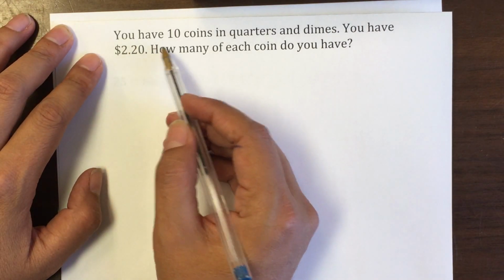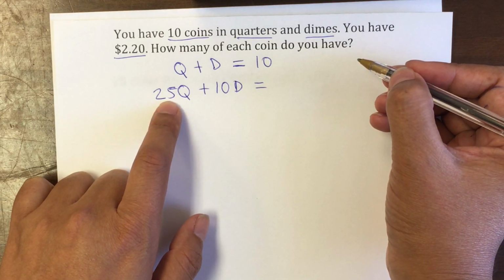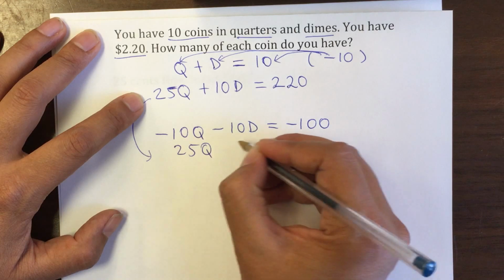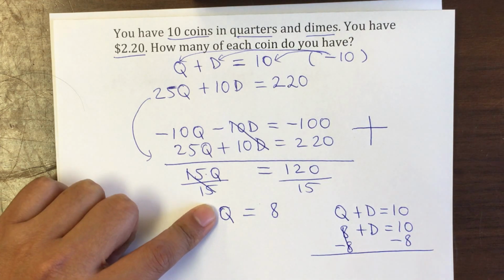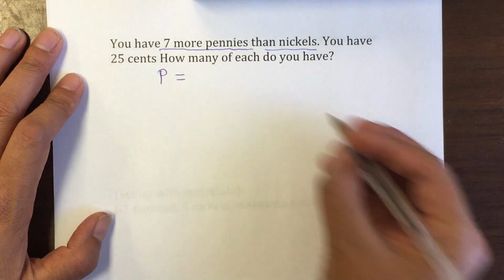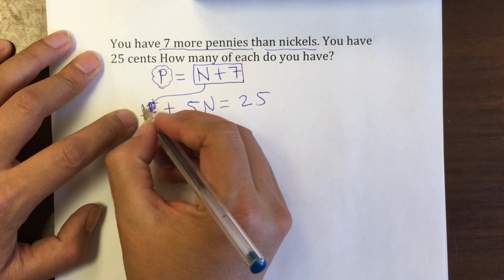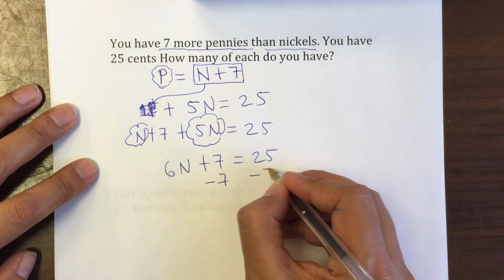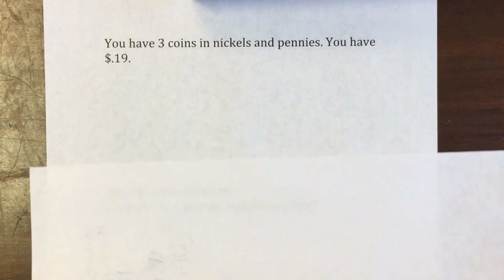4.13 was 5.13 systems word problems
Students will be able to set up a system of equations and solve them (from word problems).